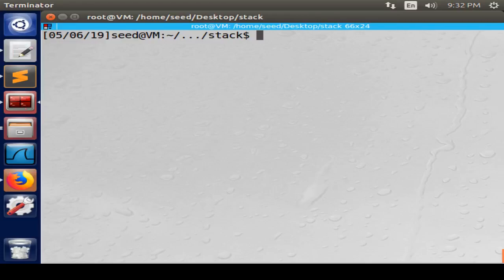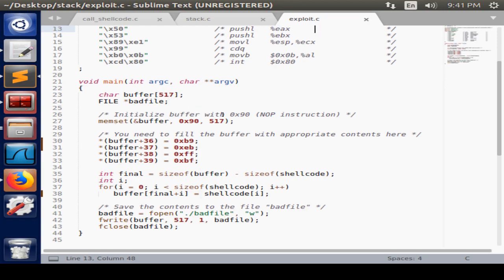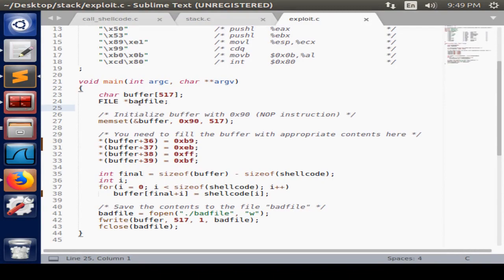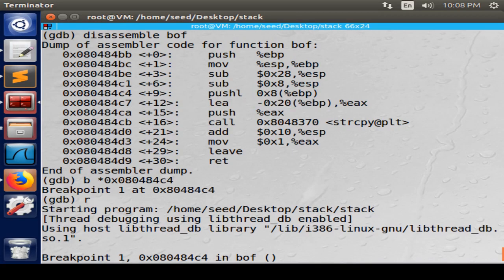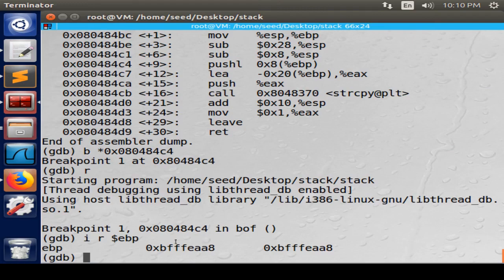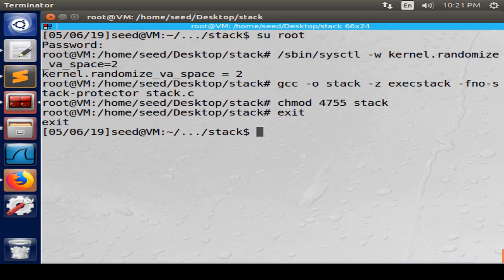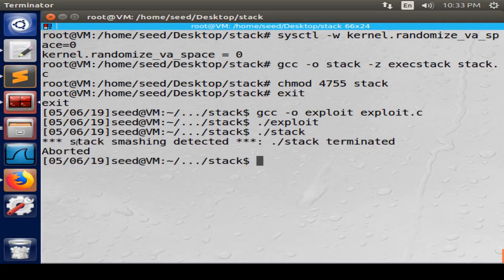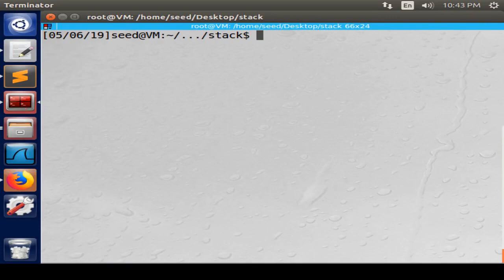Buffer Overflow Vulnerability Lab (Software Security Lab)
Team 6 (Jonathan Ojeda / Santiago Cabrieles)